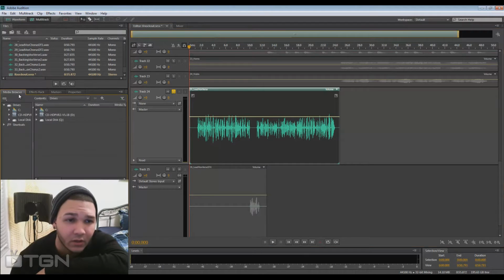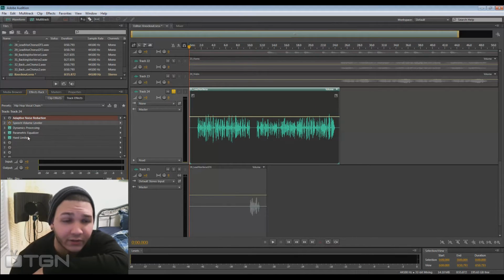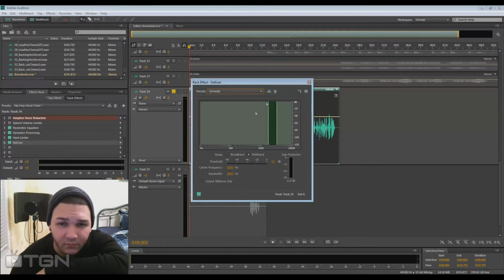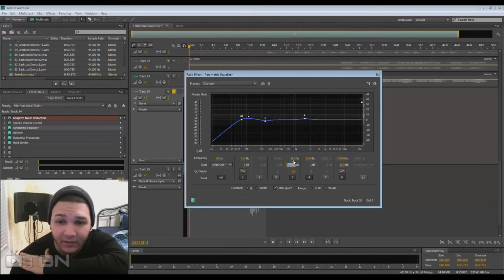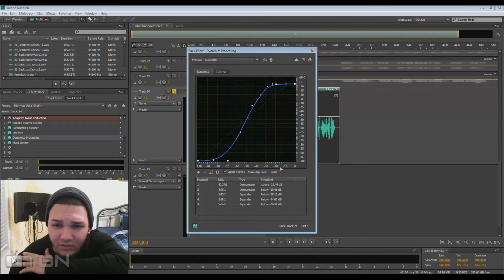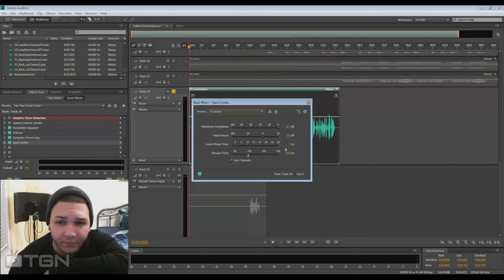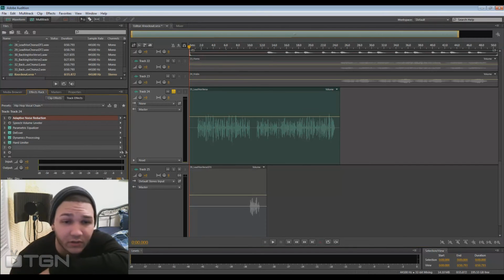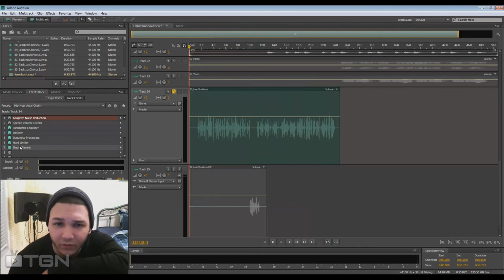Adobe Audition CS6: Quick Vocal Processing ( How to Process Vocals ) | iamsickflowz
In this tutorial, I go ahead and show you a few simple presets that you could use to get better quality for your songs. Like i always say, always tweak to your liking.

Like this video if you want me to do more adobe audition cs6 tutorials and get more into it. Post your video responses when you used these settings in this tutorial!

If you want me to do a tutorial on a certain software or show you how to do a certain thing, get in touch with me!

About iamsickflowz:

A guy who does REACTION videos and MORE in front of a fake ass greenscreen lol.

Lets see if the music is FIRE or NAH! Reacting weekly to all type of music, from rock, punk, rap, and more.